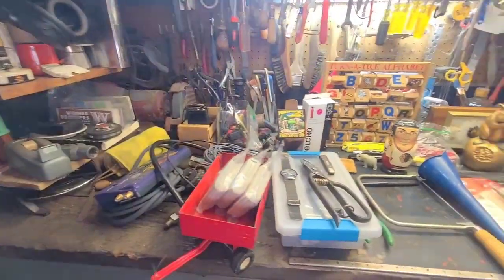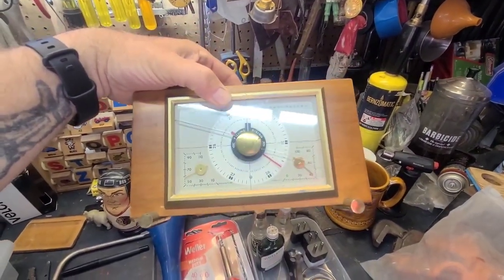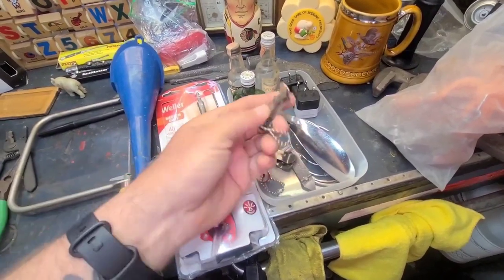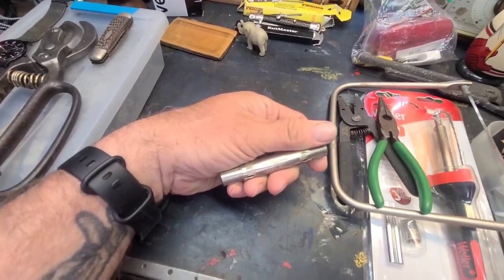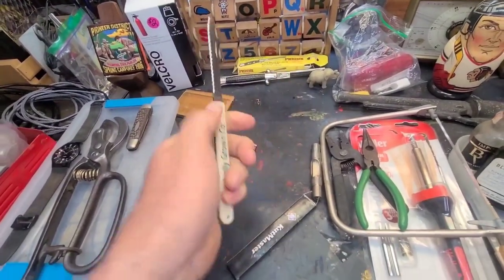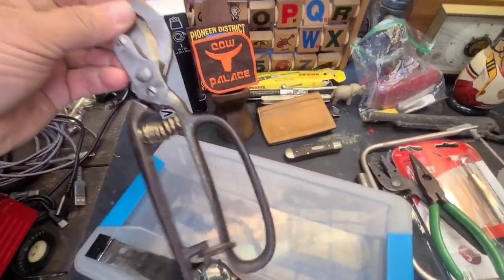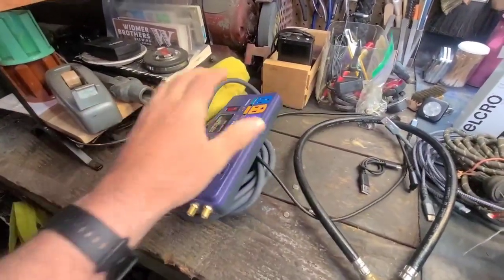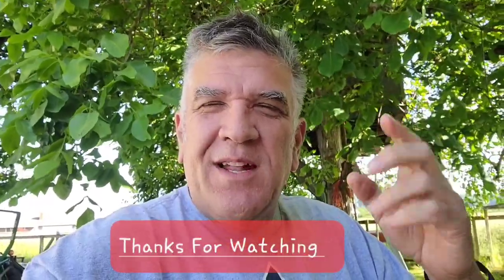Yard Sales Scores ! L@@k